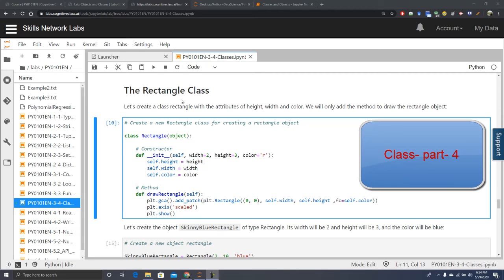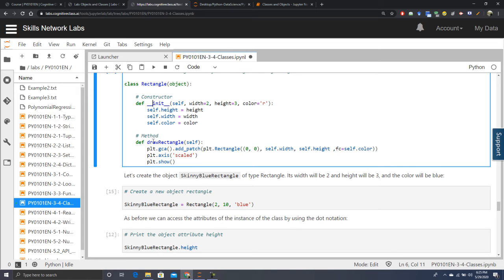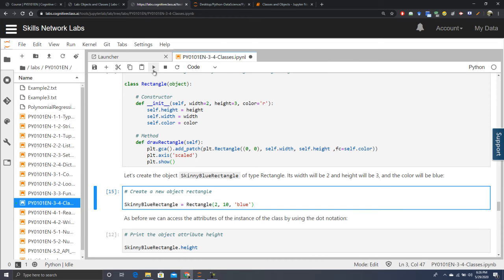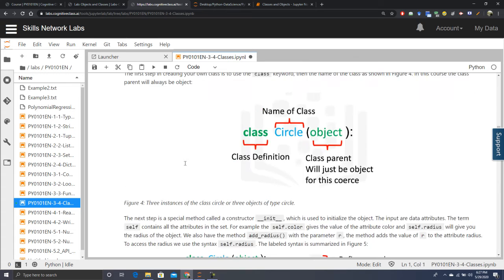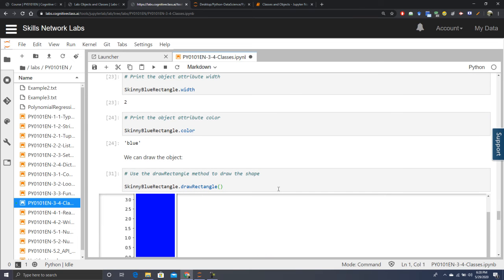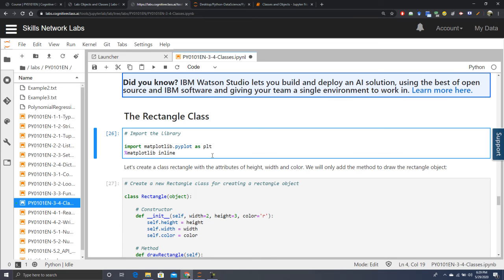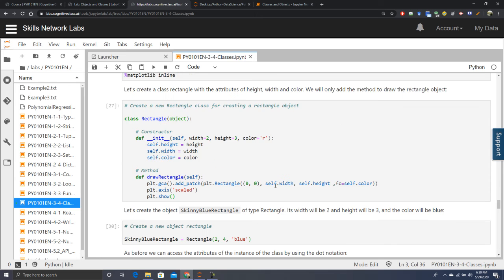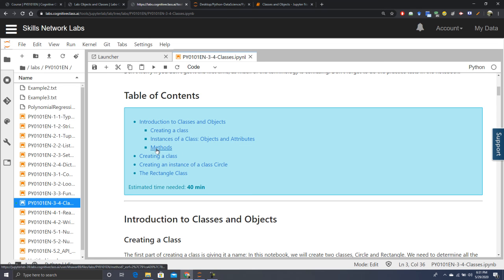Classes and Objects 4- Python for Data Science- IBM Cognitive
Part 4-Understand Classes and Objects in Python